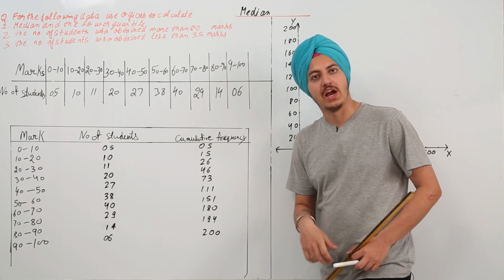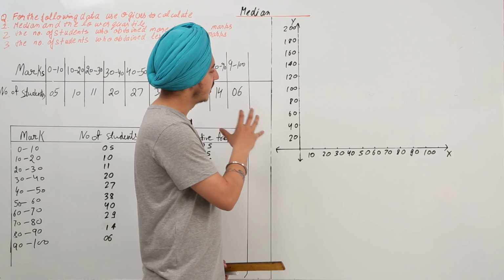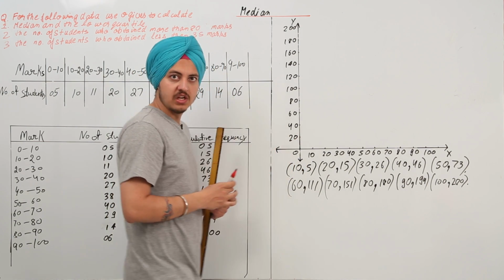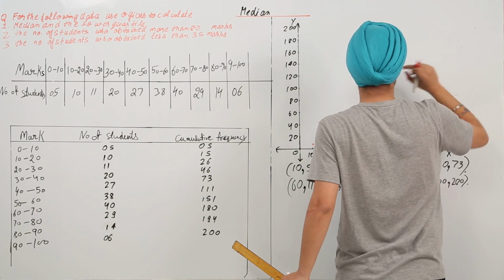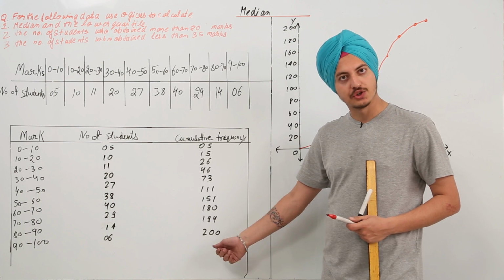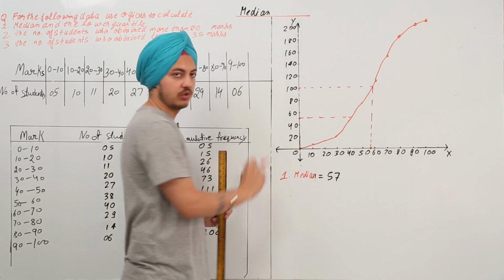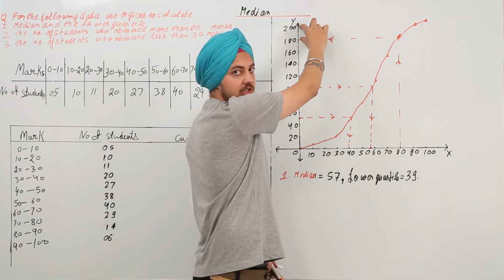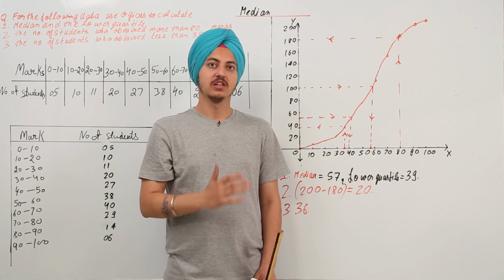What is Statistics l Median l Class 10 l Math l CBSE l Chapter 14 l Lecture 8